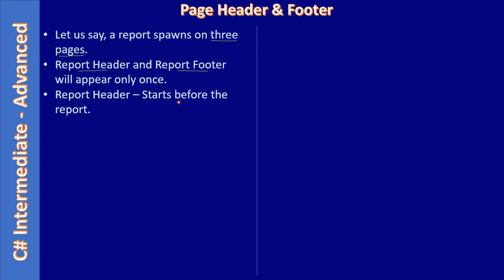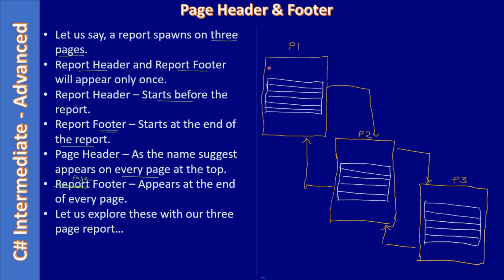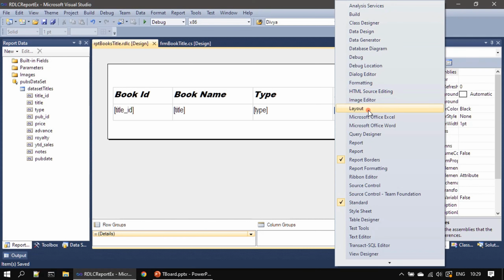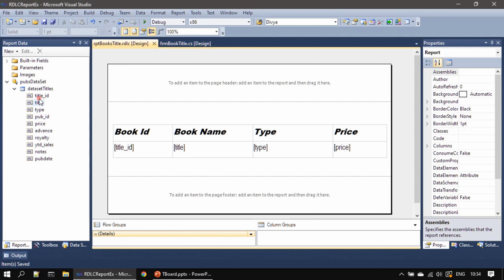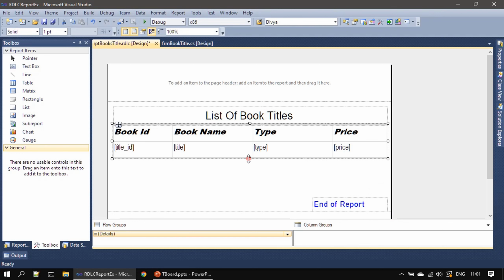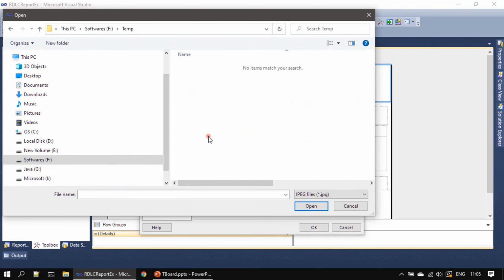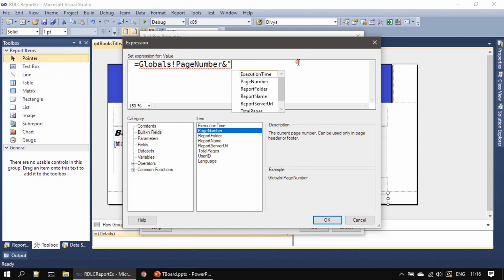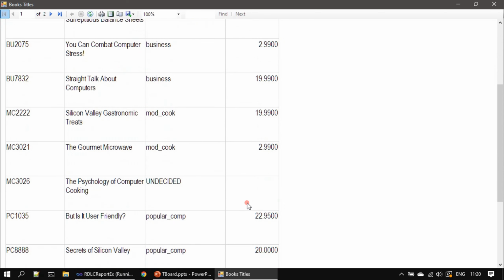C# RDLC Reports | Part 5 - Page Header & Page Footer | C# Advanced #149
In this C# Advanced Tutorial, we will learn about Page Header & Footer, Report Header & Footer. After this we will see how to print Page Number & Total pages in page footer.